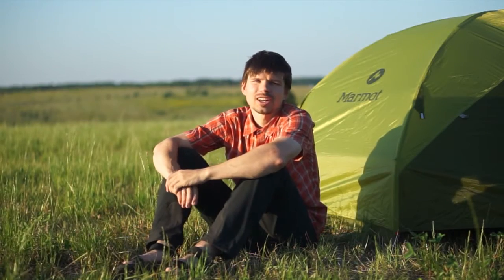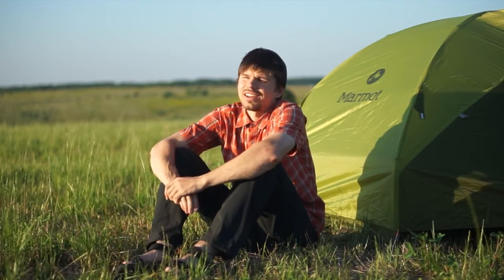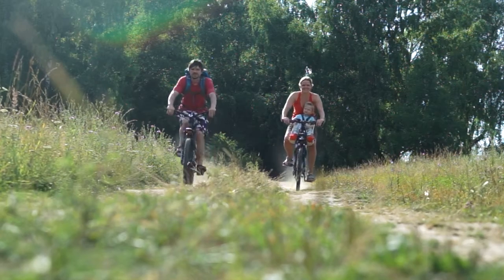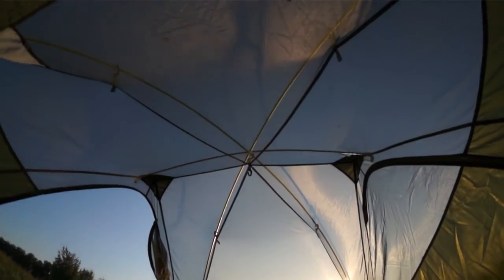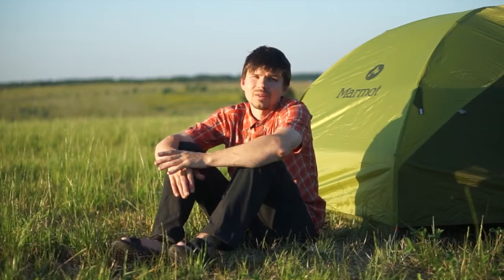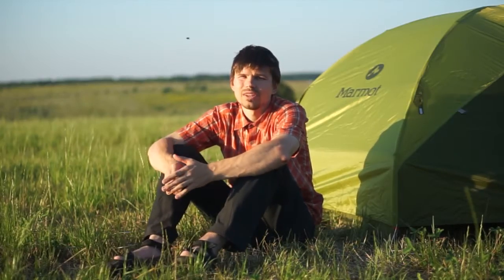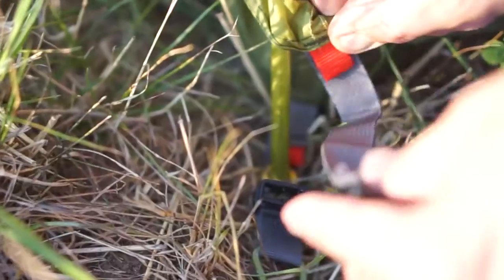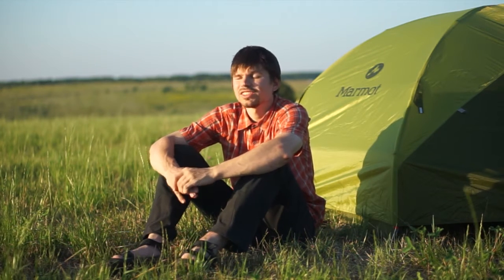Marmot Tangsten tent review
Review by Marmot Russia athlete Andrey Abramov